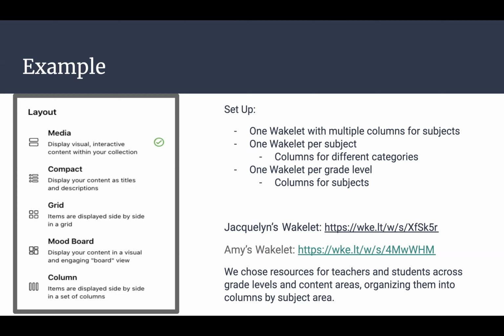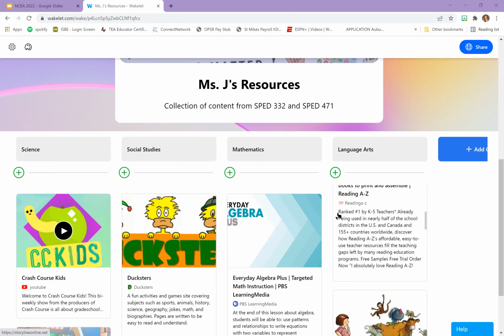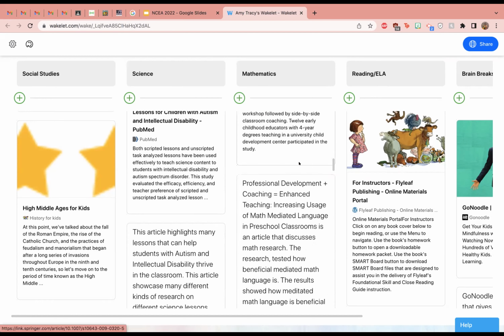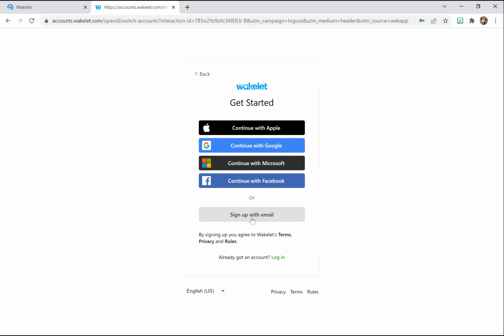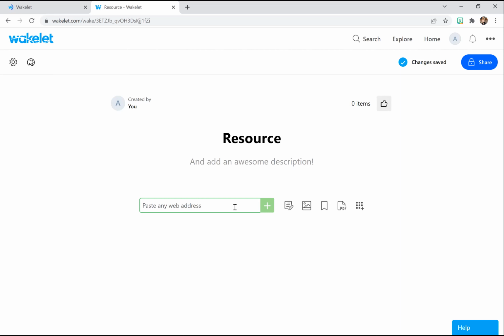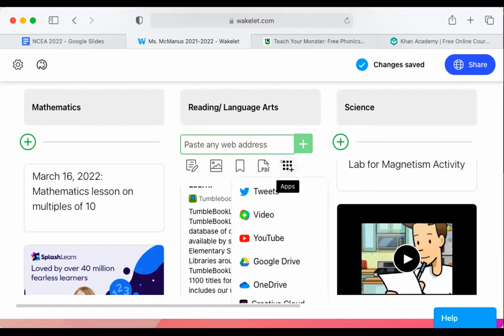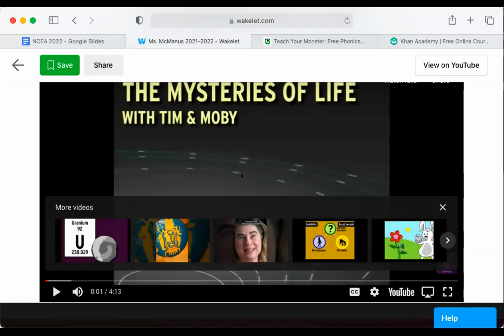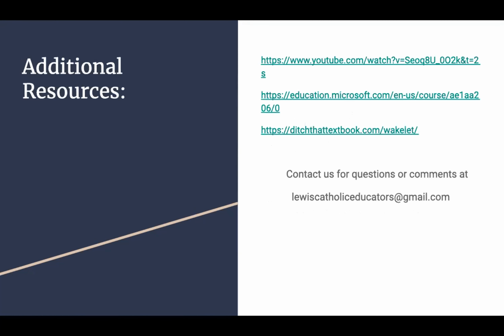Technology Tools: Free Tools for Classroom Enrichment and Support of Curriculum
This session offers free technology tool resources for teachers to streamline their online support systems for classroom enrichments and support activities for the students and parents. During our session, we will share current prepared tools and their use in the classroom for the curricular areas of reading, writing, mathematics, science, and social studies. Within the session, we will also share current users' testimonials and a how-to guide on how to create your own classroom free tools.